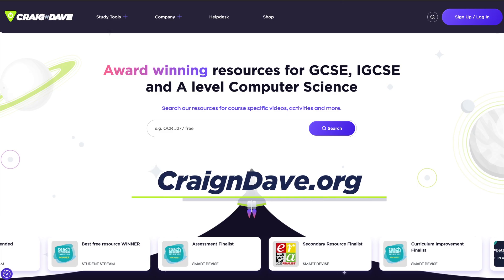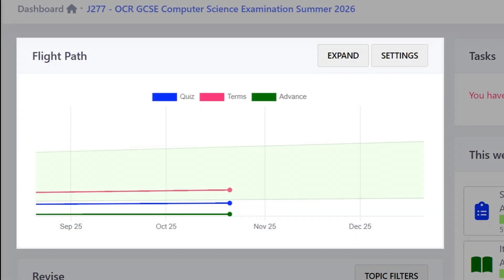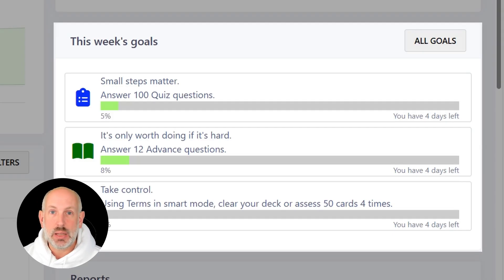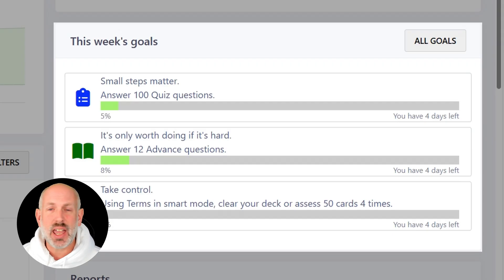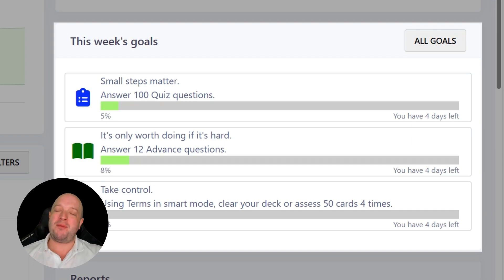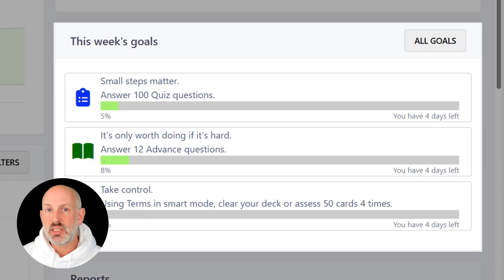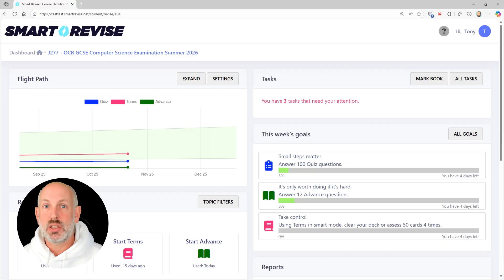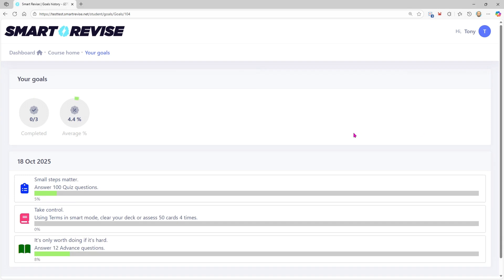Craig'n'Dave Unscripted October 2025: Smart Revise Goals Explained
Smart Revise Goals Explained: Your Weekly Targets for CS Success!

Welcome to the October edition of Craig and Dave Unscripted – your monthly update for computer science students!

This time, we’re diving into the latest Smart Revise feature that’s set to take your study game to the next level: Goals. 🎯

Think of it as your personal Smart Revise assistant – setting weekly targets to keep you on track for exam success. Whether you’re smashing through quiz questions, tackling terminology, or levelling up with Advance mode, goals are here to help you find the perfect balance (and keep those flight paths in the green!).

Craig and Dave break down how goals work, why they matter, and how they’ll make your revision smarter – not harder. Plus, there’s some Halloween fun thrown in too 👻

📅 Weekly targets, smarter study, and a touch of Craig and Dave banter – what more could you want?

Watch now and see how Smart Revise Goals can transform your learning.

Visit craigndave.org for more teaching resources, membership details and awesome merch.